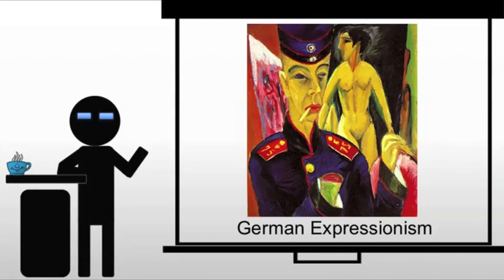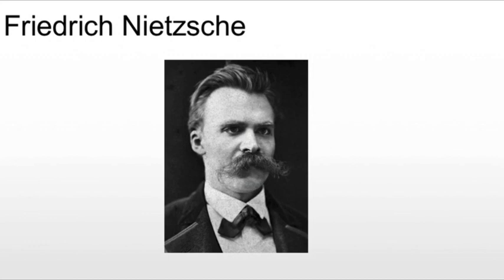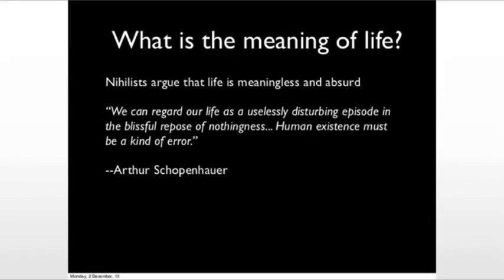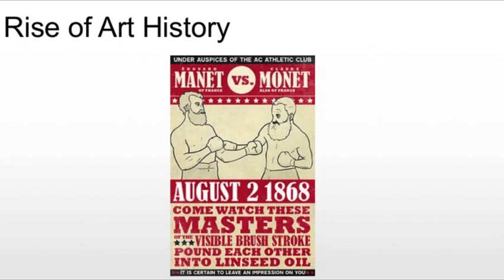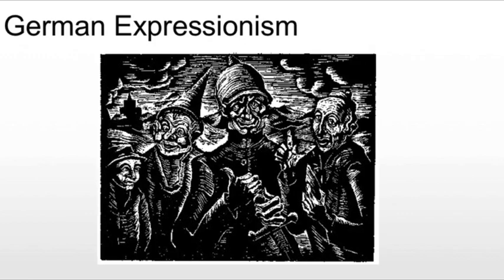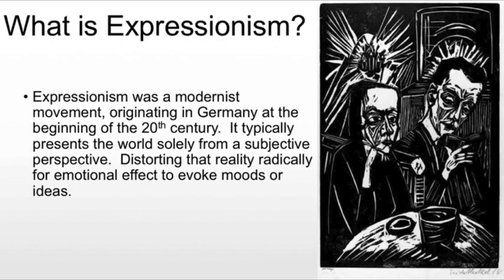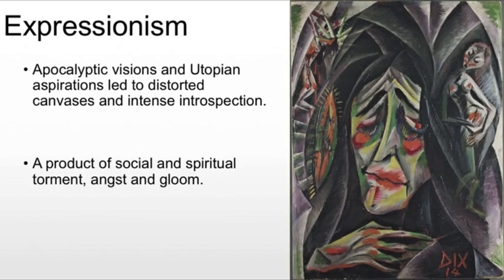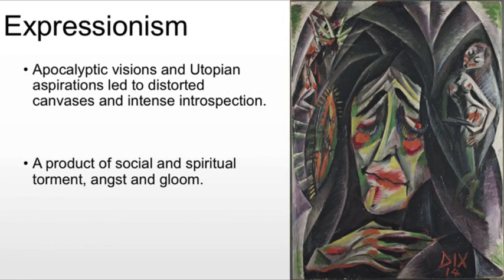German Expressionism Introduction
A brief introduction to German Expressionism